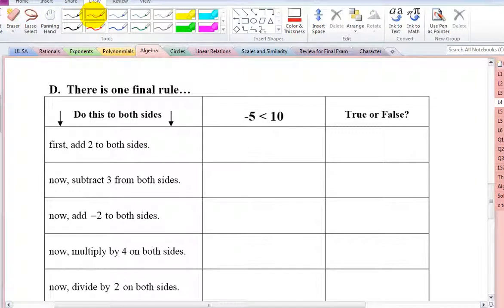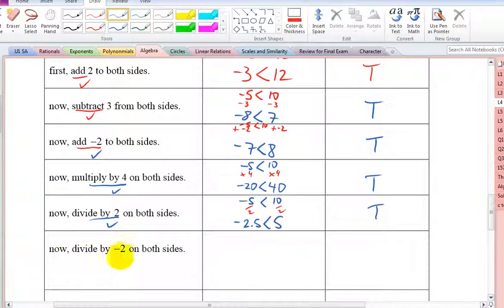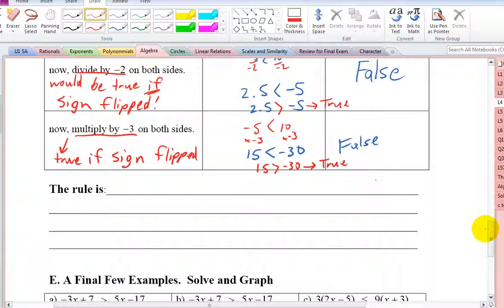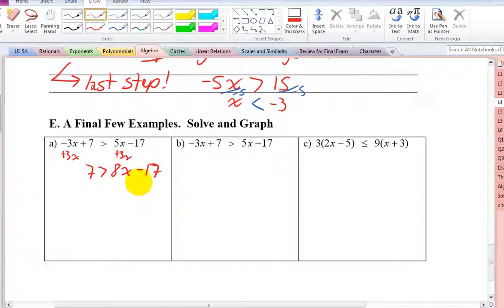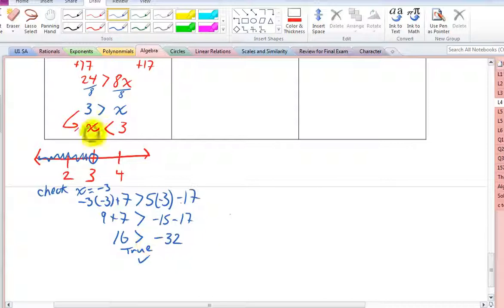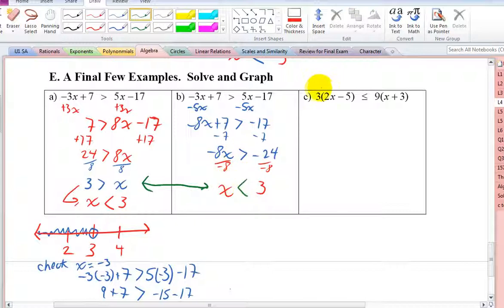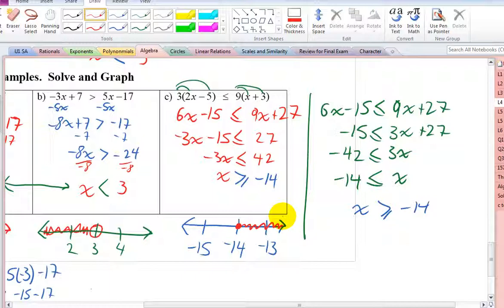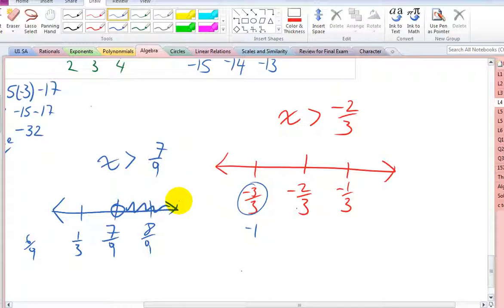L5 solving inequalities continued